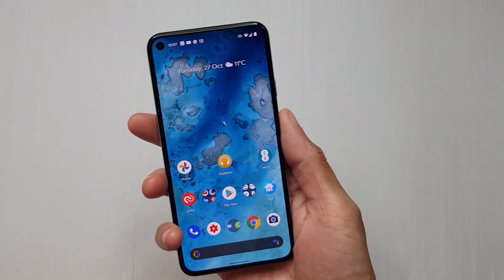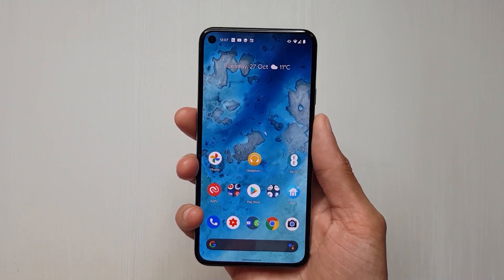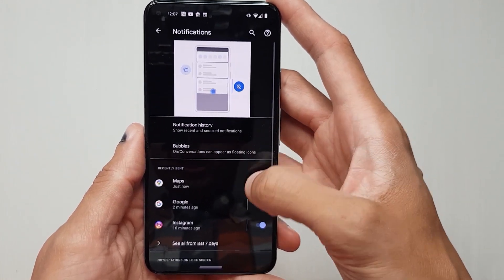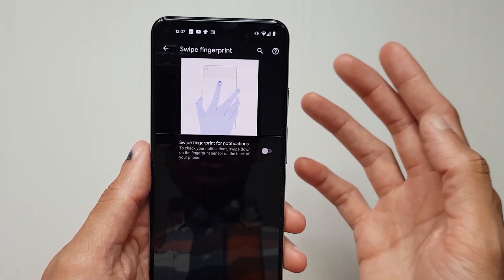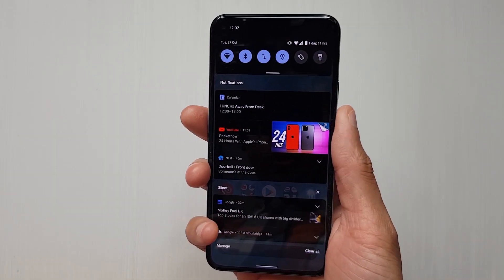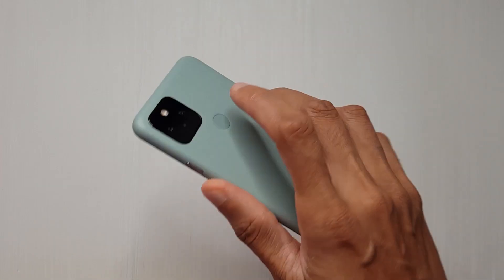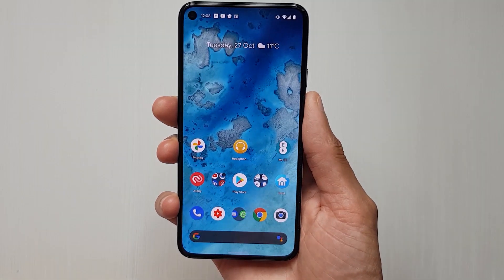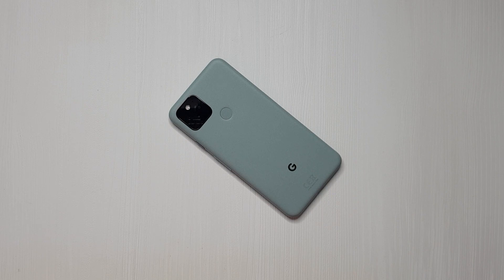How to set up Fingerprint Swipe Notifications on Google Pixel 5?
Google Pixel 5 Fingerprint Swipe Notifications not working?
This is how to set up the fingerprint swipe notifications on the Google Pixel 5

6 Year Old Son Unboxing Samsung Galaxy S8! UK Retail Version